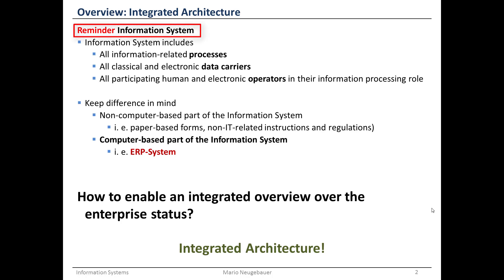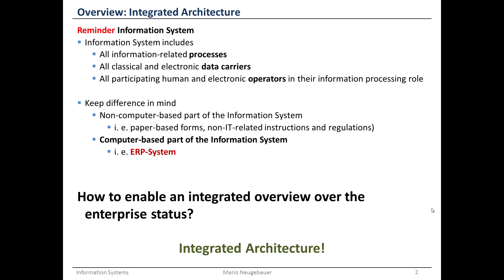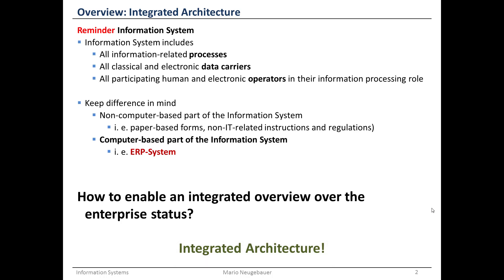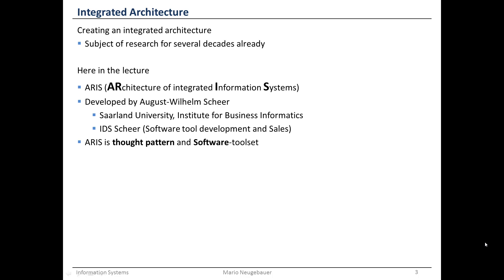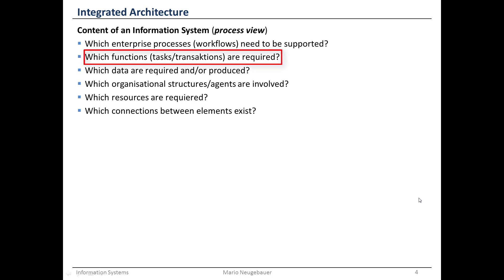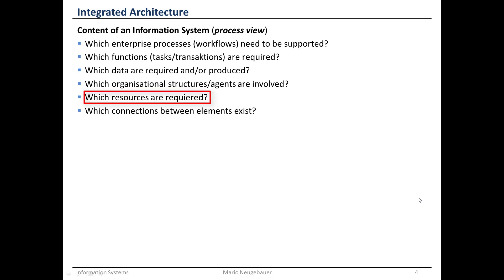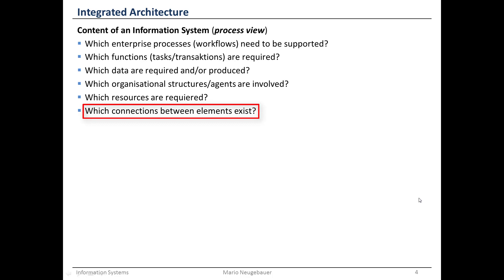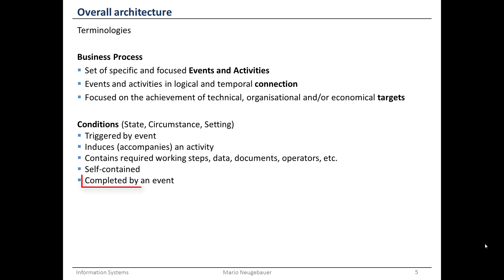Information Systems 3 ARIS 1 IntegratedArchitecture